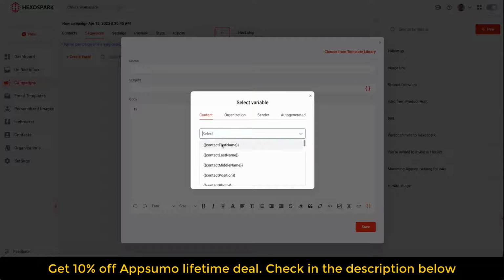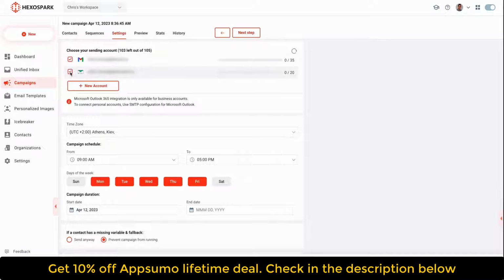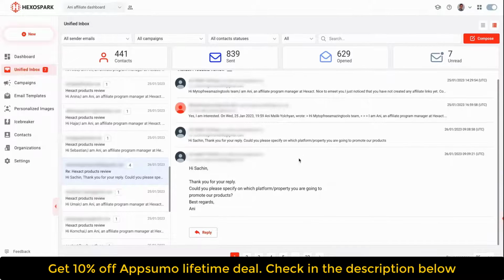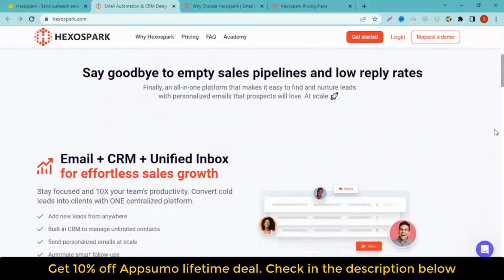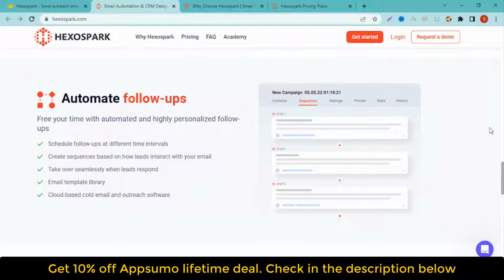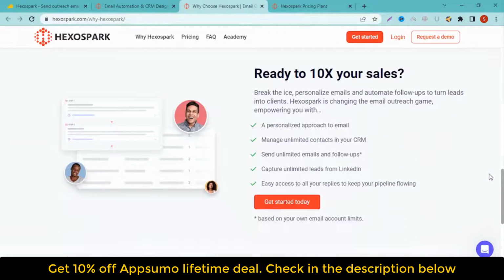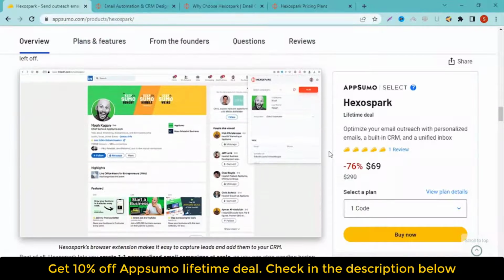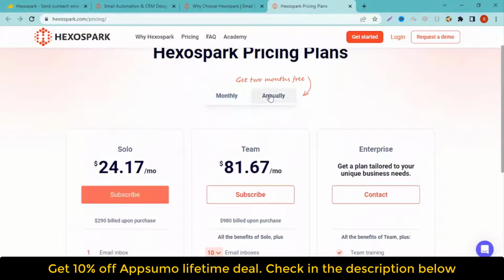Hexospark lifetime deal $69 on Appsumo - Hexospark review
Looking to improve your email outreach? Check out Hexospark! Plus, Hexospark's unified inbox makes it easy to find and respond to all your email correspondence in one place. So don't wait - start using Hexospark today and see the benefits for yourself!

Visit the  "Hexospark Appsumo lifetime deal" deal page.